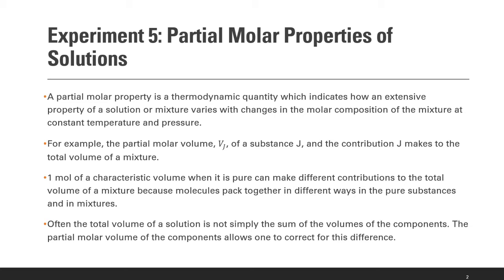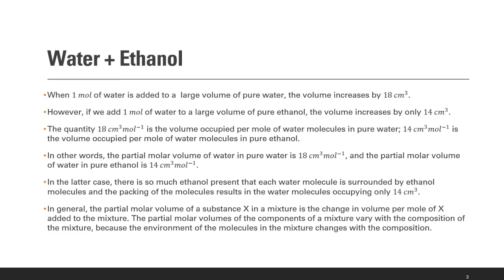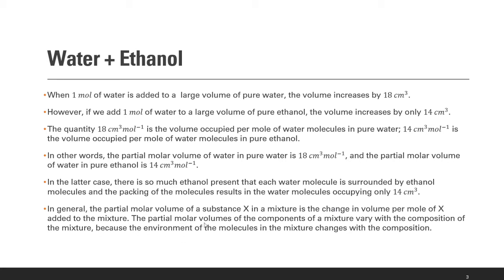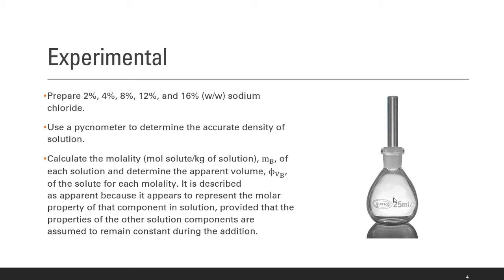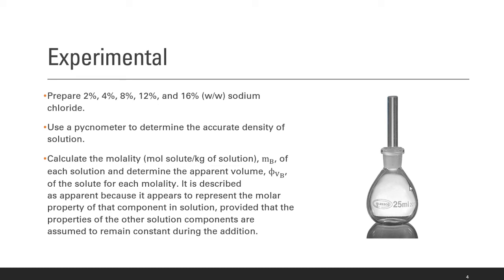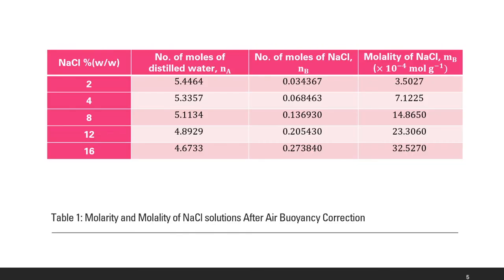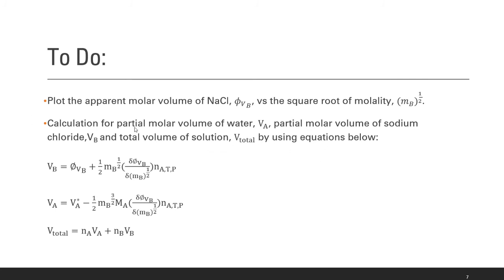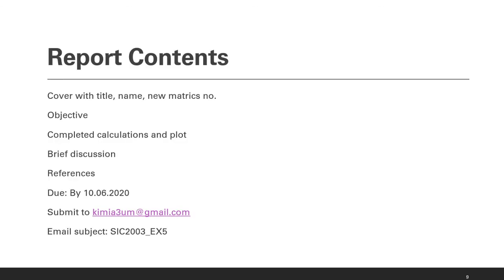SIC2003 Physical Chemistry Experiment 5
Partial Molar Properties of Solutions